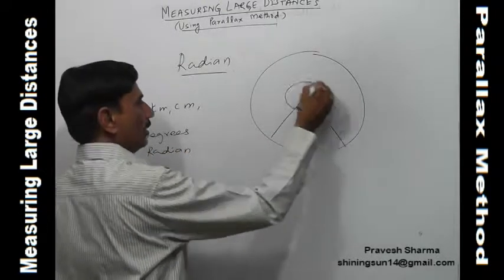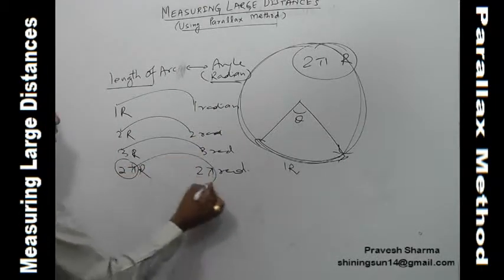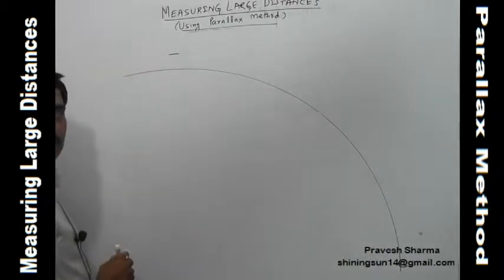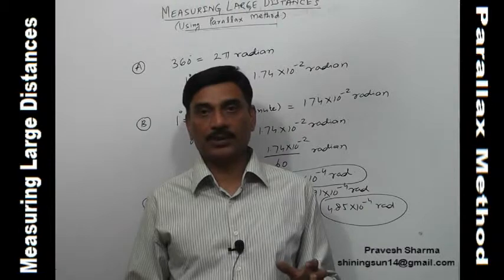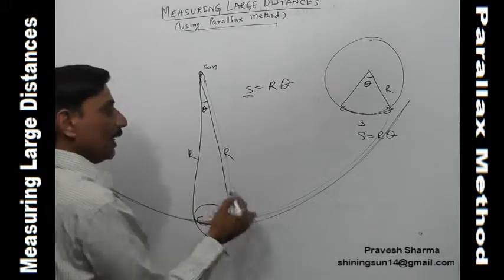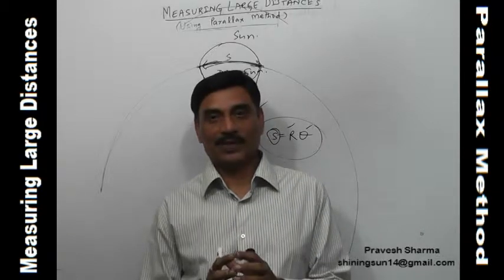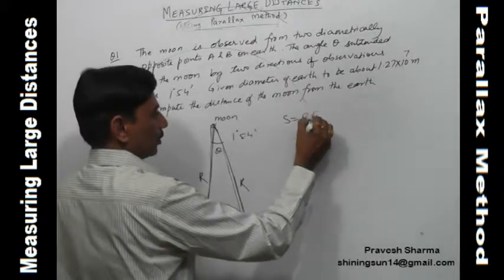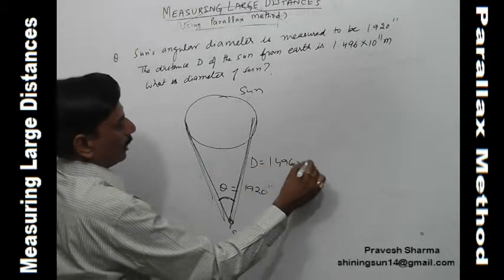Measuring Large Distances By Parallax Method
Physics 11th CBSE
Units & Measurements
Language:English
Physics Simplified :Pravesh Sharma